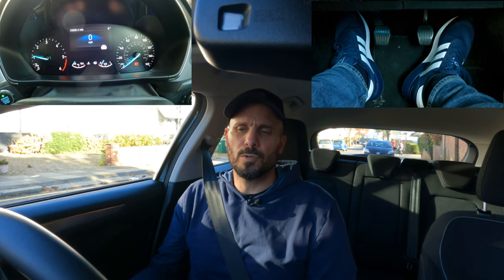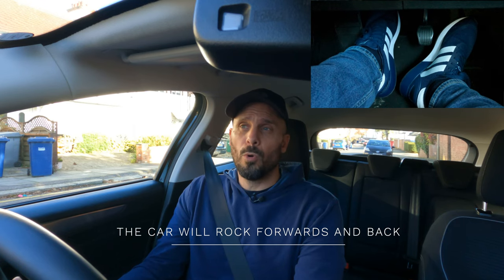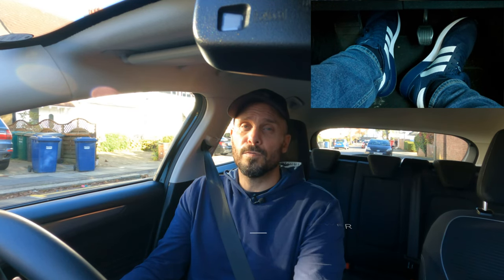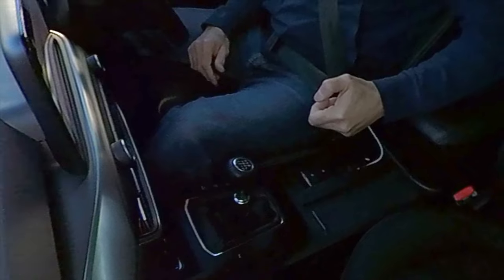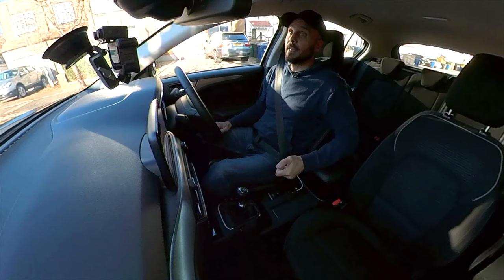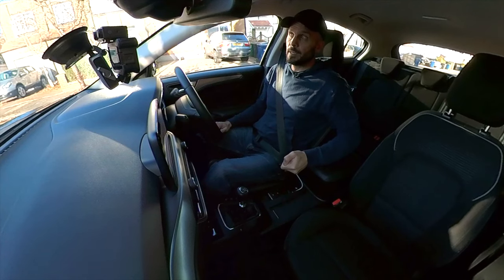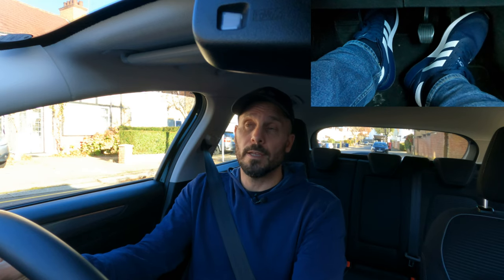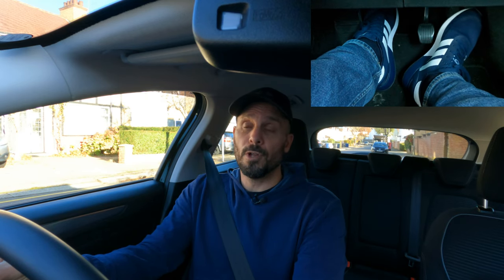How to control the clutch - the basics. (Tips and exercises included)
How to control your clutch. The clutch can be difficult to learn to control. In this video I break down how you can practise using the clutch and gas both separately, and then together. The exercise I demonstrate is easy to replicate and proven to help in getting learner drivers feeling more comfortable with the pedals. Now go out and practise!

Timecodes
0:00 Intro
0:49 Quick demo of clutch and gas control moving off
1:43 Clutch exercise
2:15 Gas exercise
2:26 Gas & clutch together
3:44 Clutch control without handbrake
4:17 Summary

Let me know (instrumental version)
by NBHD Nick

Child flexing - Ben White
Elephant - Jesse Schoff

GET WHEEL OUT!